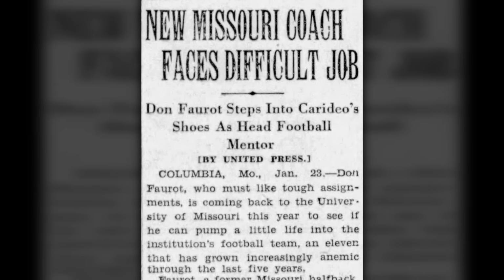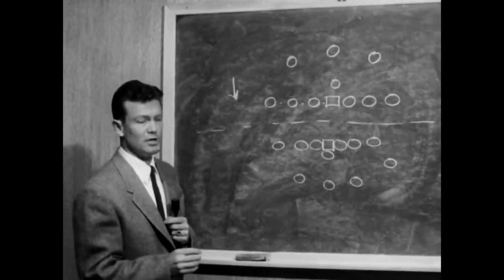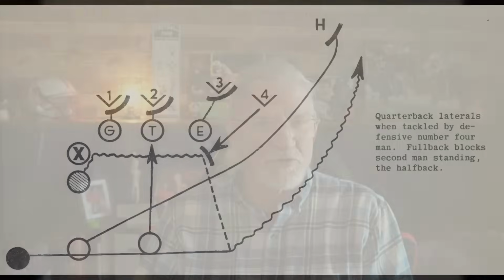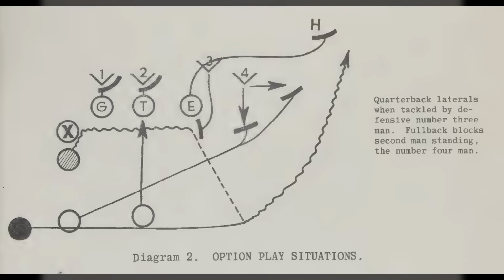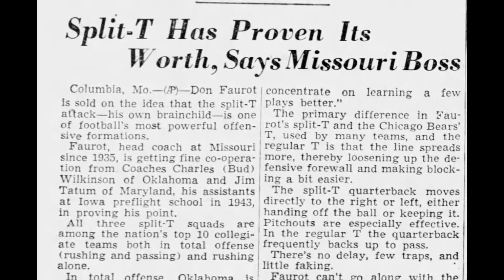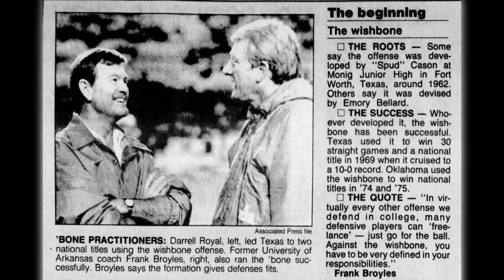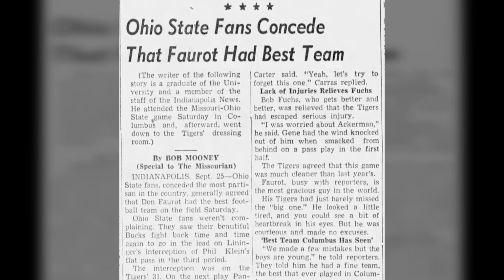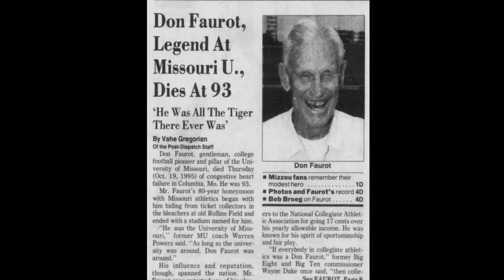The Split T Formation That Revolutionized Football!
# College Football History: Don Faurot's Split-T Revolution - The Forgotten Innovation That Changed Football Forever

Dive into one of college football's most influential yet underappreciated chapters as we explore Don Faurot's revolutionary split-T formation. This deep-dive into authentic college football history reveals how a humble Missouri coach created the offensive system that would evolve into everything from Oklahoma's dominant 1950s attacks to today's RPO offenses.

Witness rare historical footage of classic college football formations, including side-by-side comparisons of the traditional T-formation versus Faurot's groundbreaking split-T. We feature exclusive 1950s instructional clips of legendary coach Daryl Royal explaining the tactical advantages of wider line splits and quarterback option plays that transformed college football strategy forever.

From the Depression-era struggles at Missouri to championship innovations, follow Faurot's journey as he developed a mathematical approach to offense that influenced future college football dynasties at Oklahoma, Texas, and Nebraska. This essential college football history lesson connects the dots between Faurot's 1940s innovation and the offensive systems dominating college football today.

Perfect for college football history buffs, tactical analysts, and fans who appreciate how yesterday's innovations shaped today's game.

00:00 Introduction
00:53 Don Faurot the Man Behind the System
01:45 The Development of the Split T
12:50 The Split-T Spreads Across College Football
13:57 Don Faurot's Legacy
16:30 Footage
23:57 The Lasting Influence of the option play